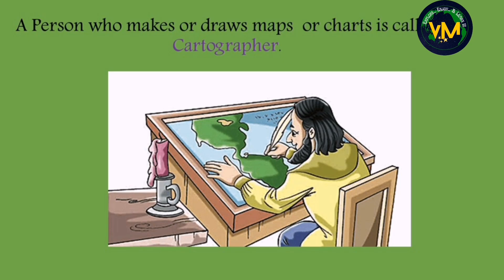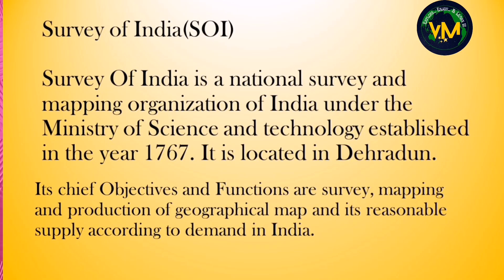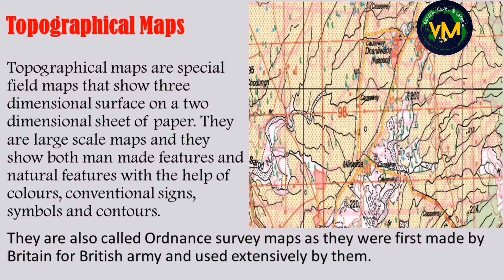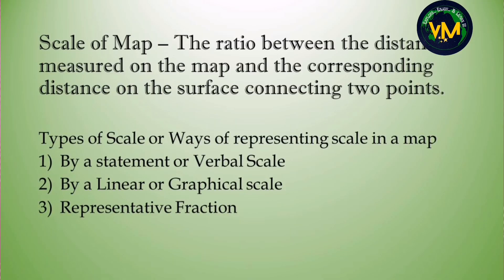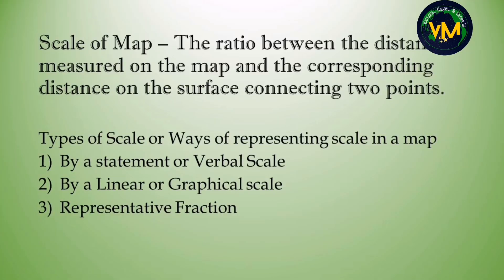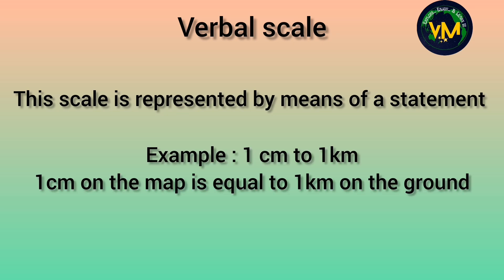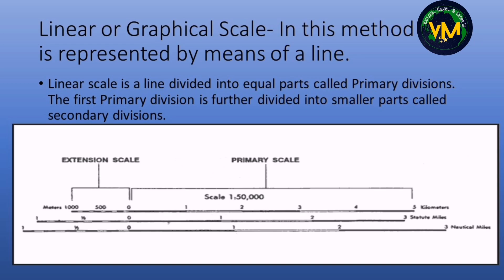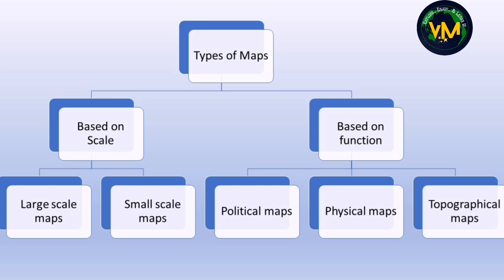Topographical Map - Part 1 Interpretation of Topographical map and Map Scale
Hi Everyone, So here I am with the most interesting and challenging topic "Topographical Map". In this Video I have given a basic introduction on Topographical maps and explained Map Scale in detail. Remember Map Scale is an important topic and that too Representative fraction is often asked in ICSE Board exam.